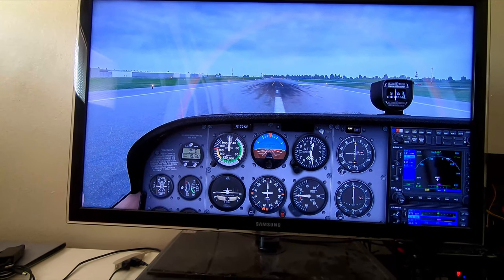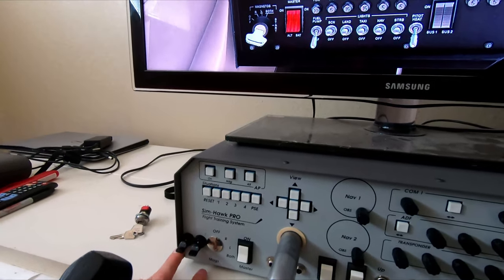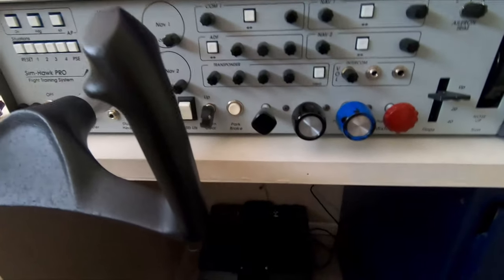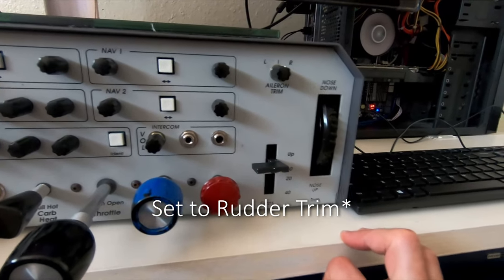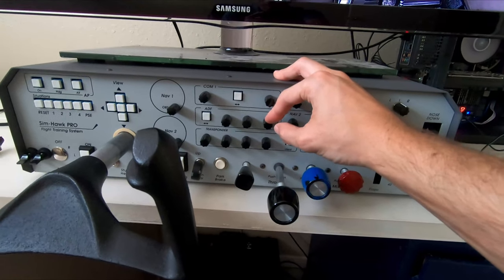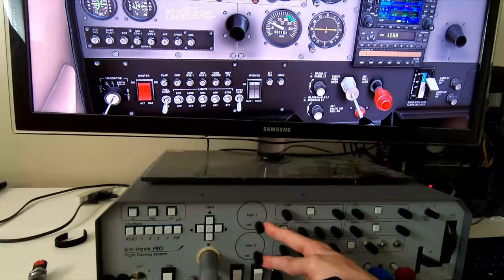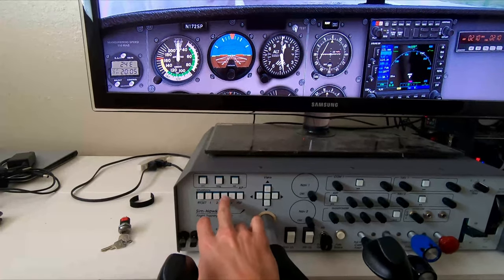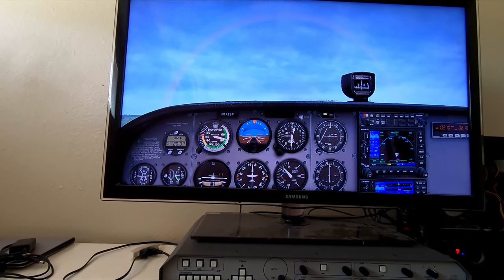How to use the Flight sim Long Version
This is the more detailed version of the intricacies of how to use the flight sim I converted from 90's era to today. It's a bit hacky yes but hey it works and its simple enough.
This was a donation of my time money and equipment so please be respectful.